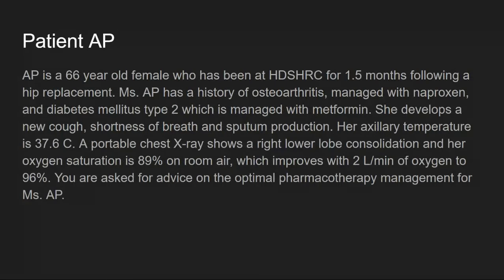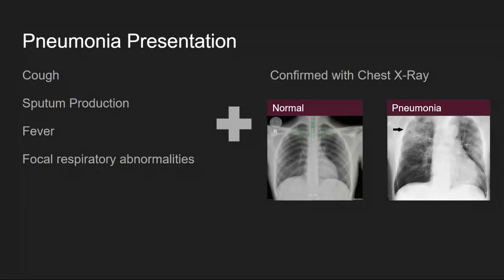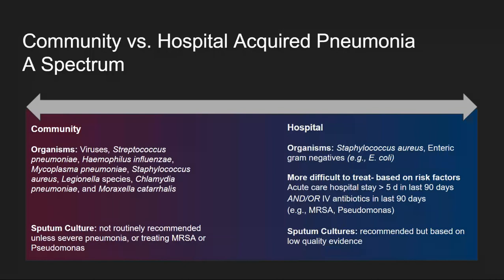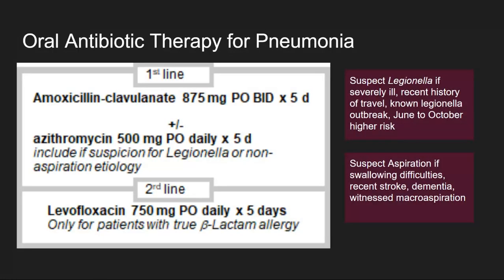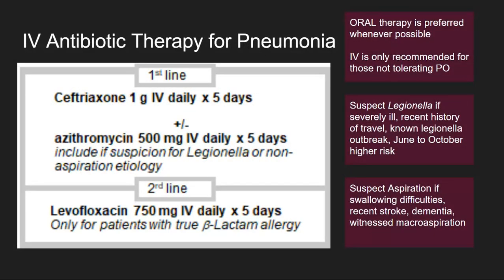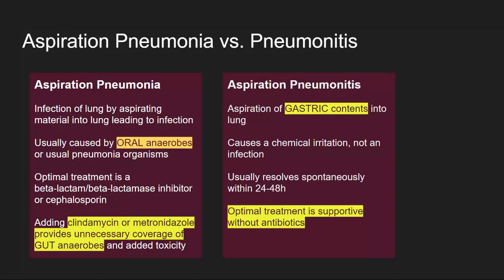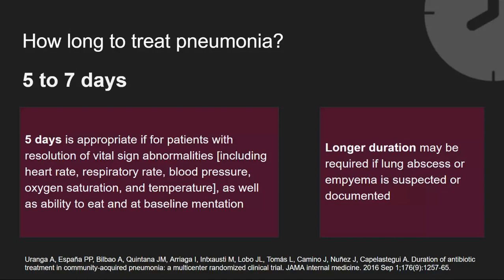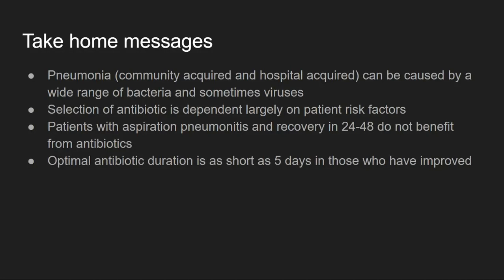ASP in 15 Minutes: Pneumonia